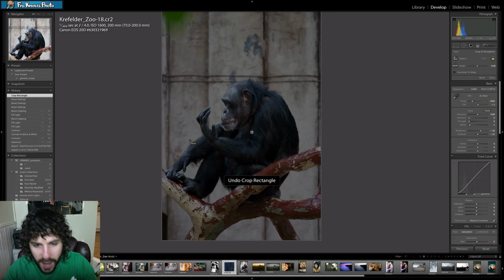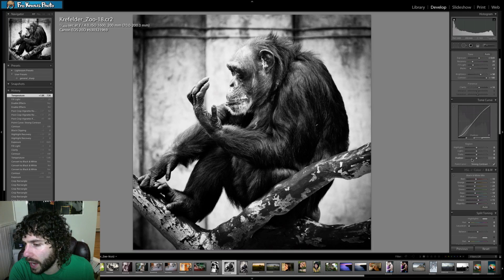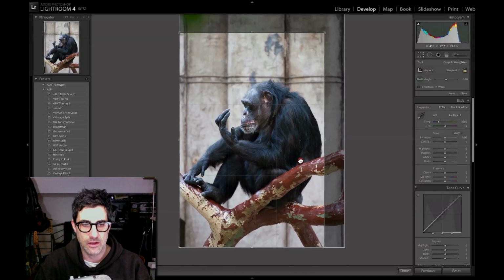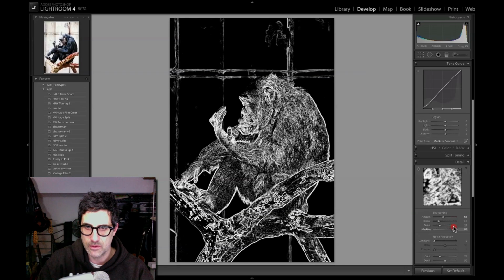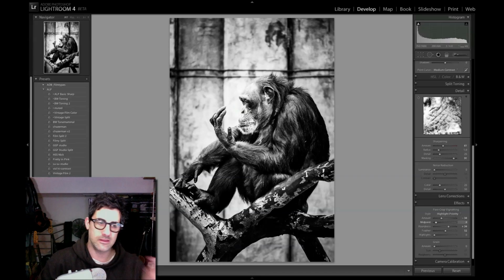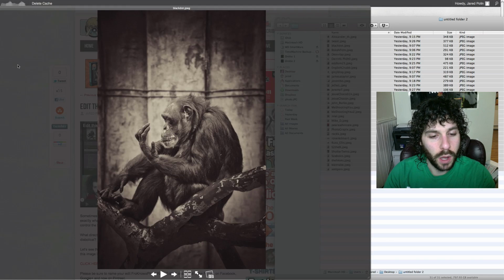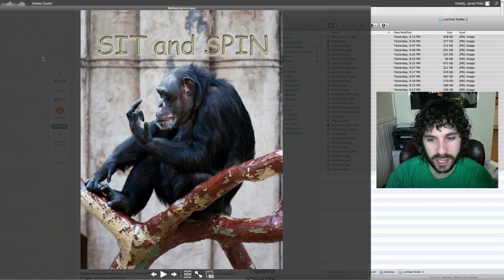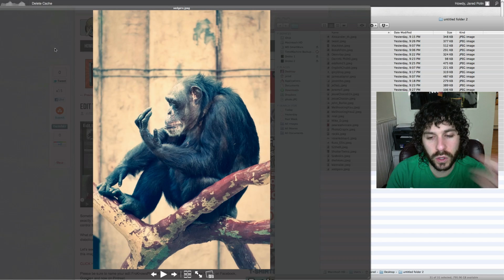RAW Edit of the WEEK 65 - How will you edit this photo of LIL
It's LIL, thats right its a photo I took a long while ago of LIL and I would love to see how you would edit it!!!  Lil has a great smile and tea in her hand as always.
Click Here to Access this weeks RAW FILE.

What direction will you take this file, will you turn LIL into a character from Twilight or will you do something extremely creative that I would never expect.